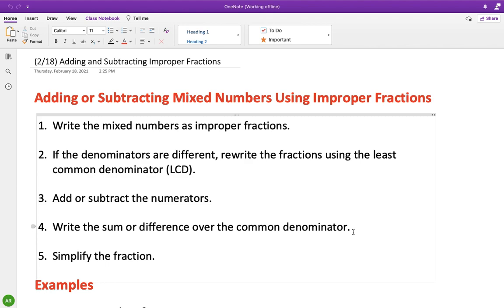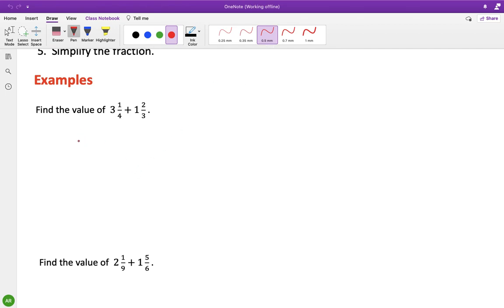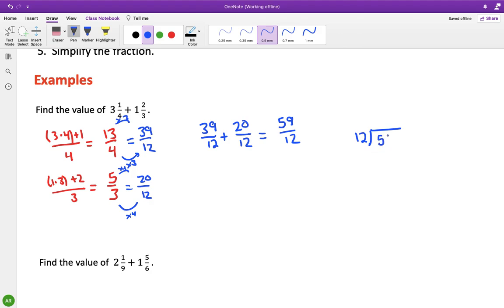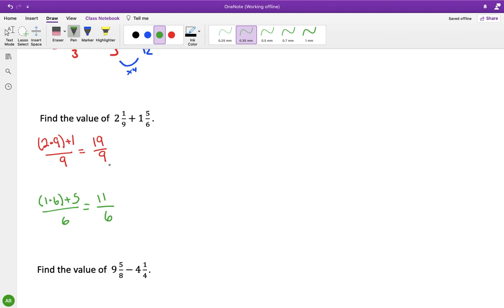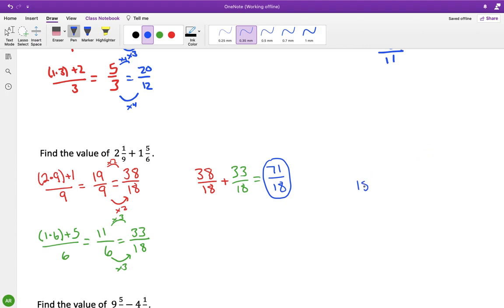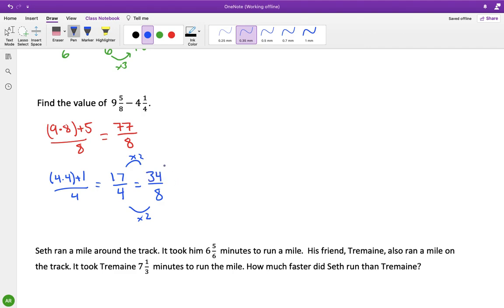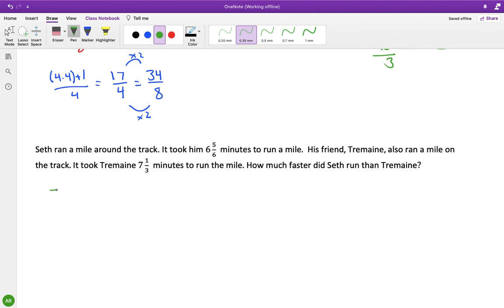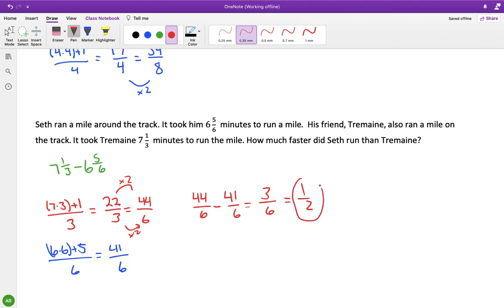Adding or Subtracting Mixed Numbers Using Improper Fractions